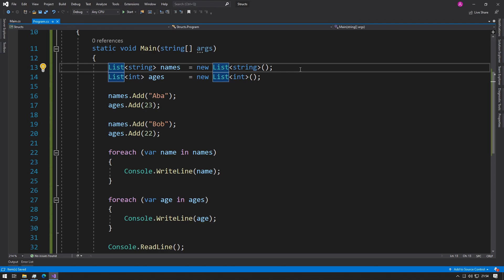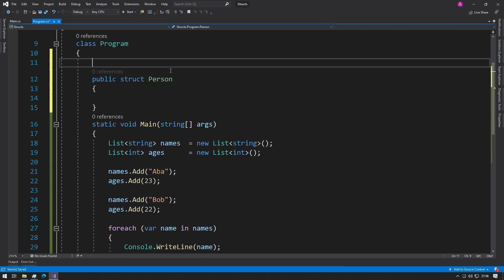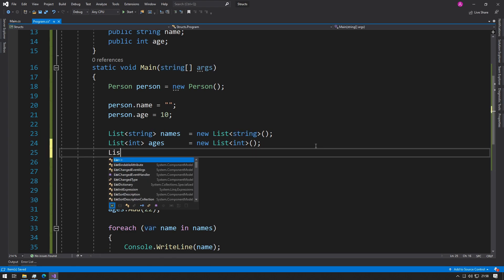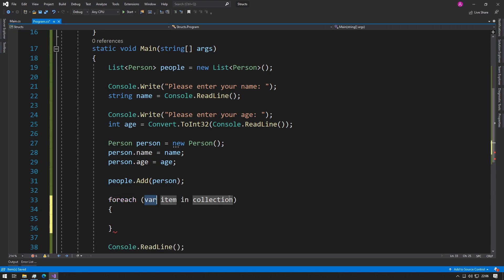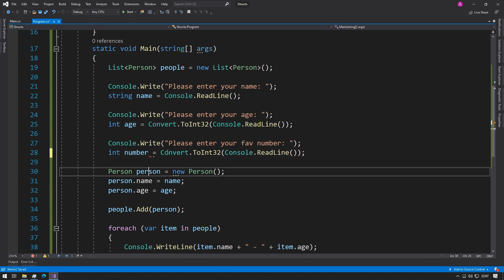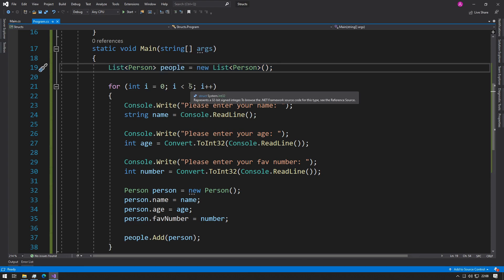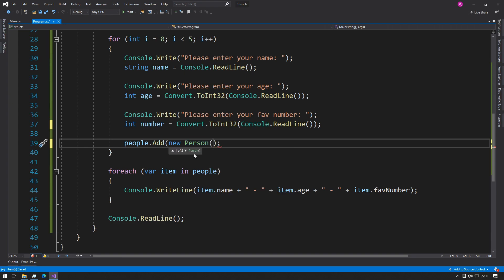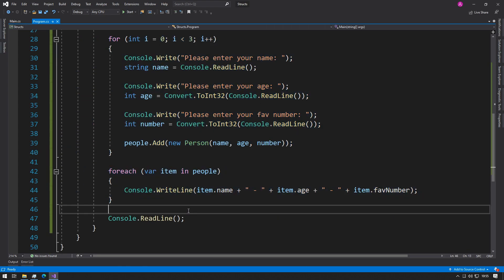#9 Structures - C# Tutorials for Beginners | CoffeeNCode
This video takes you through the process to learn and understand how to use structures to reduce repetitiveness.